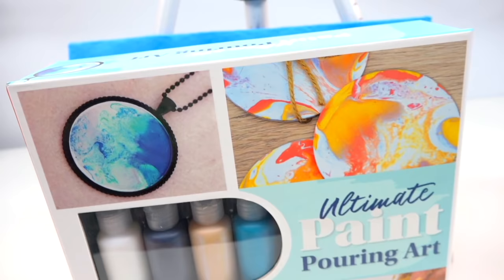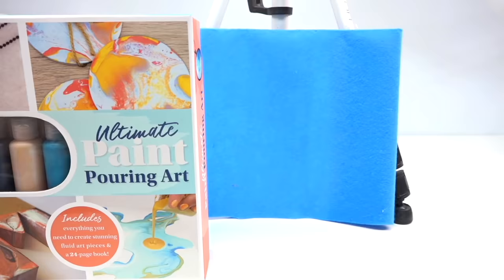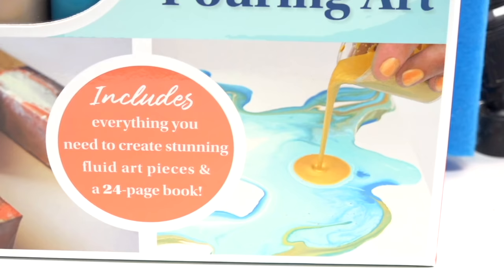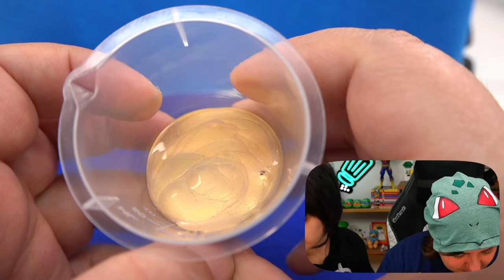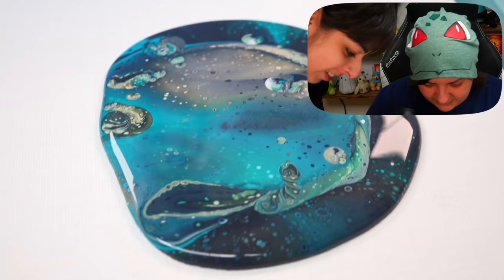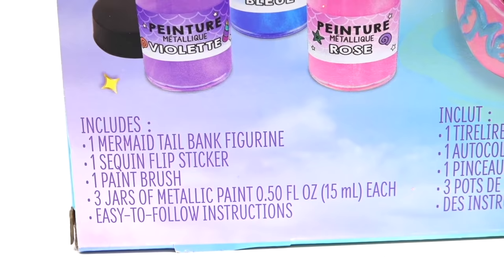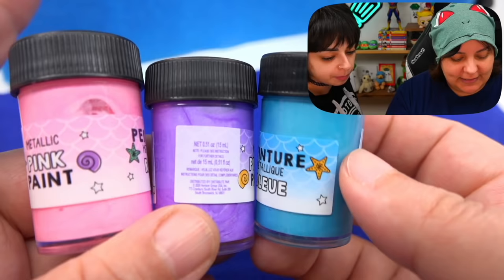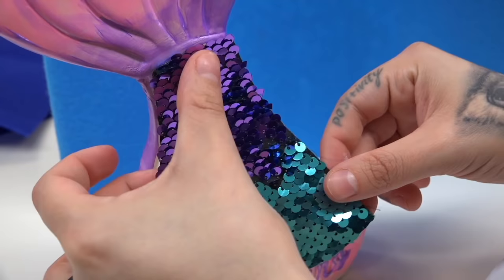Cash OR Trash? Testing $20 Amazon Craft Kits Acrylic Pour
Testing craft kits from Amazon for $20. The amazon craft kits are acrylic pour kit, and mermaid tail diy. Are they worth it? Let's unbox and review.